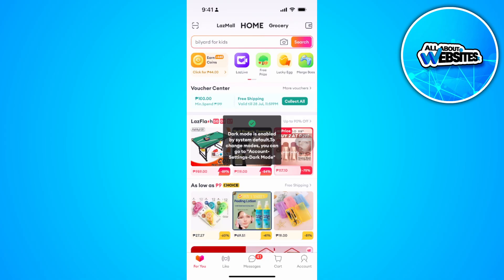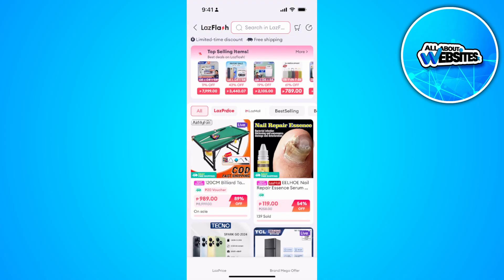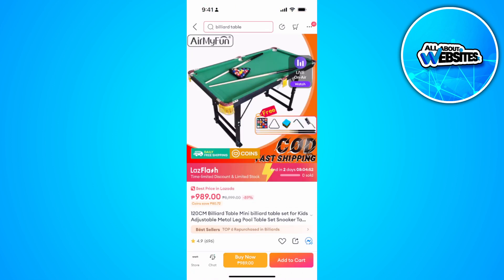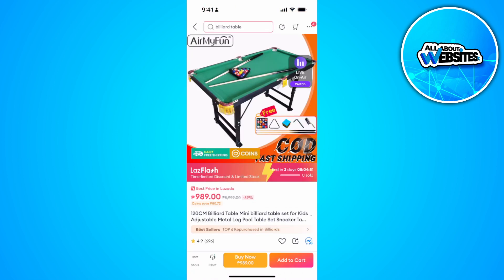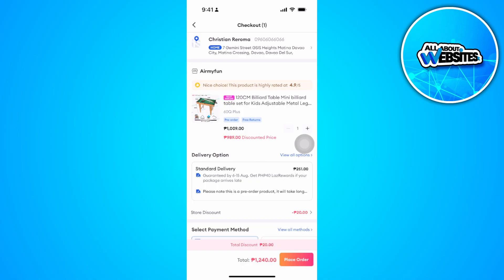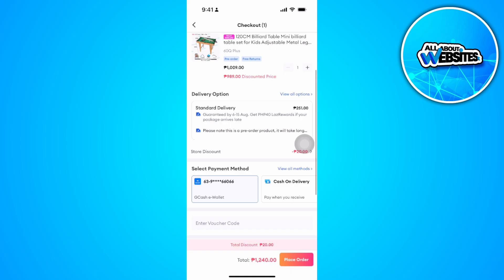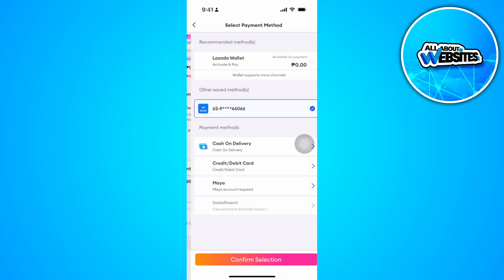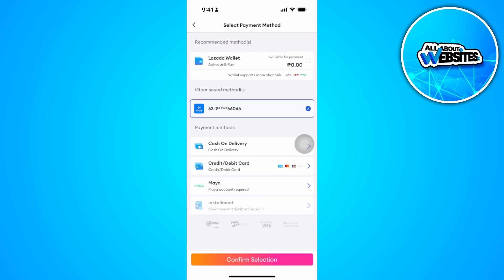How to Use Ggives in Lazada Using Gcash